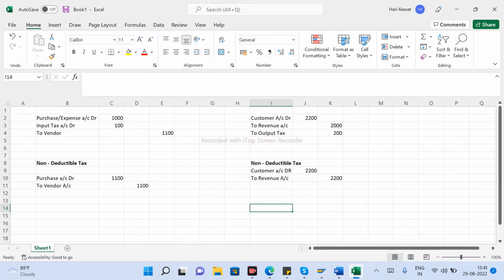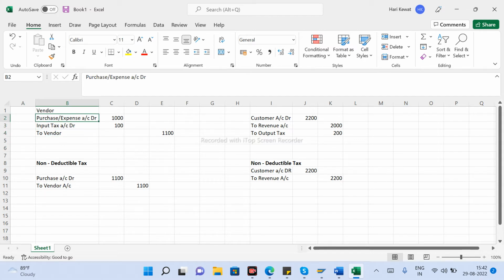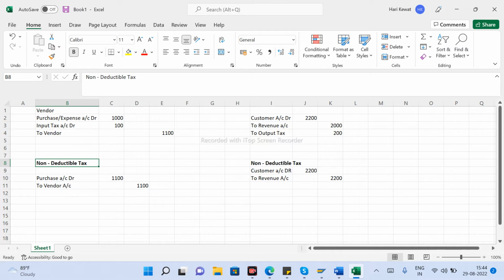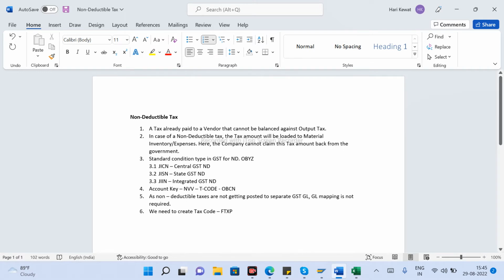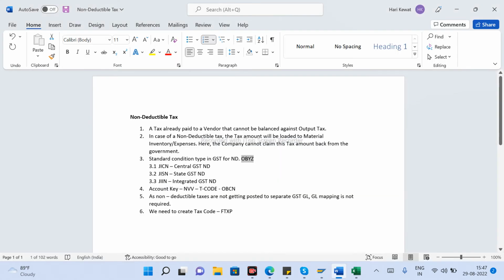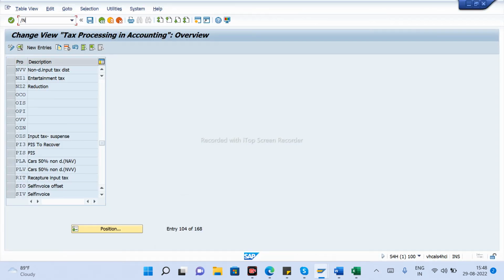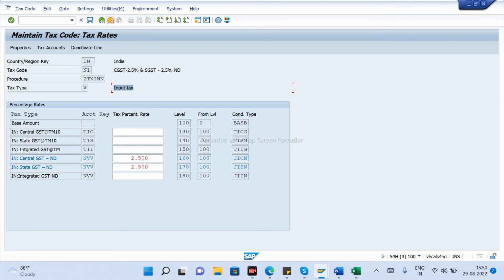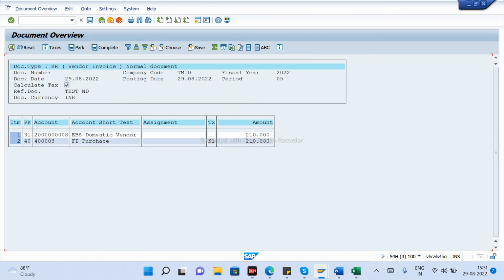Realtime Scenario Non-Deductible TAX/GST -1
1.We provide the best online training for SAP S/4HANA FI,CO,MM,SD,IM,PP,PS in English and Hindi Languages.
2. We also provide SAP certification support and end user training.
3. Our classes are based on real time only.
3. We also provide real-time project for fresher to practice.
Please contact at  Whatsup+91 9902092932 for training related queries.